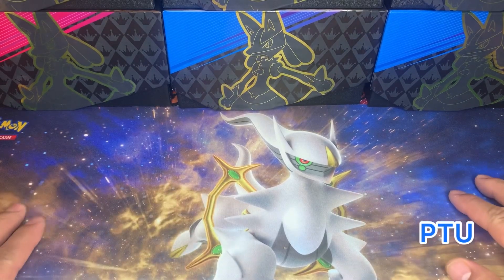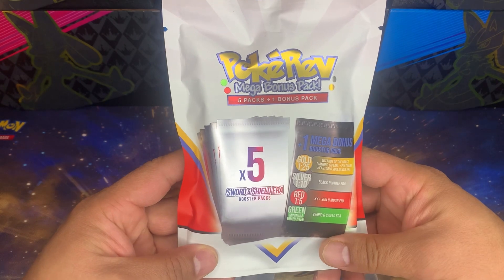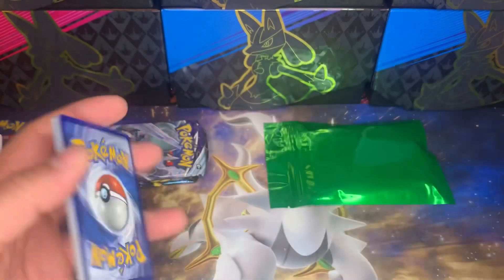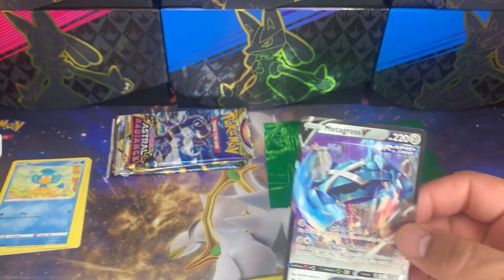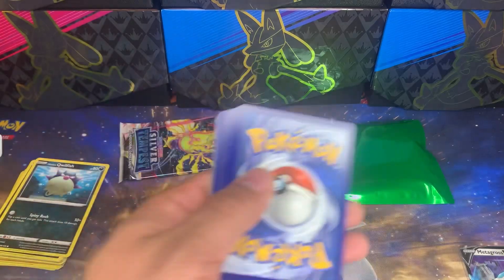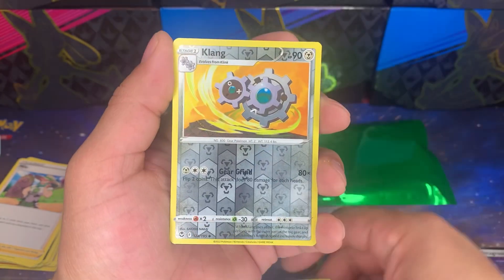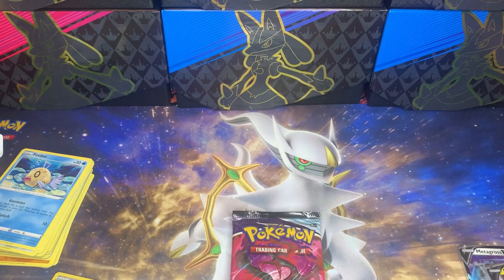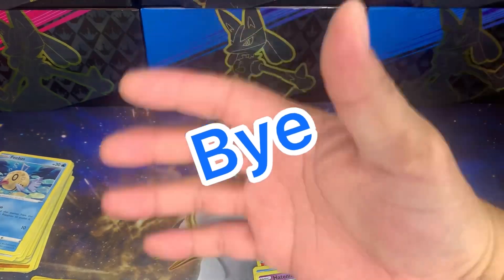PokeRev Mystery Pack #2